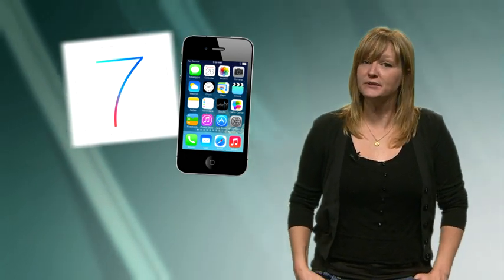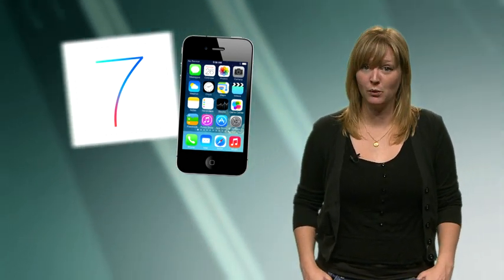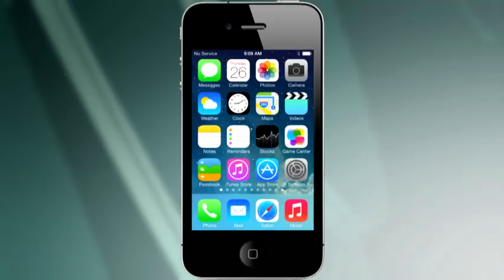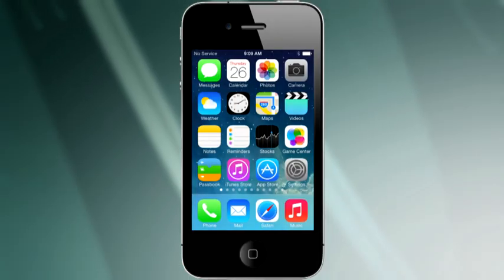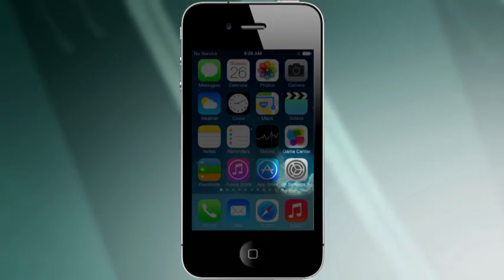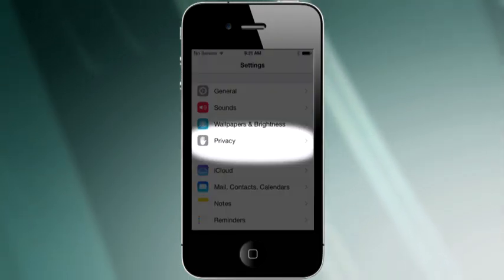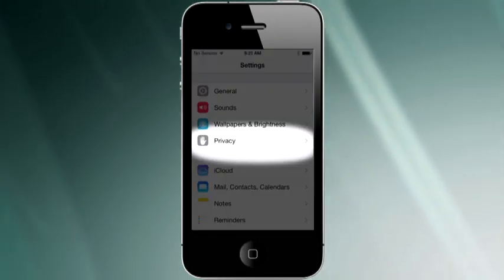Apple iOS7 Privacy Settings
With the new iOS7 release comes a host of new features. Check out some of the new privacy settings, including "diagnostics and usage" and "location services" in the new operating system. We'll explore other iOS7 features soon on Security Matters!